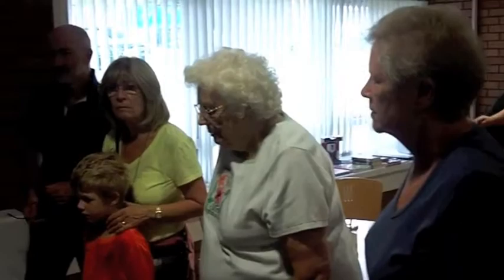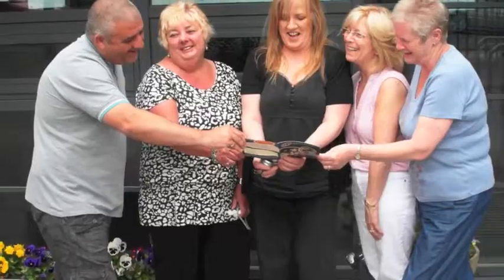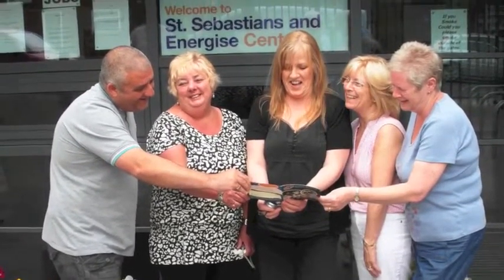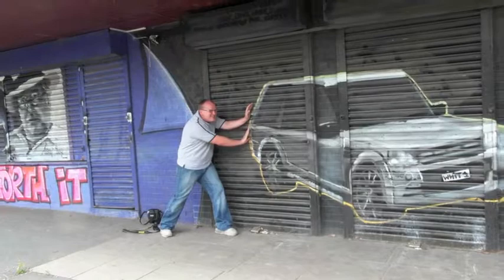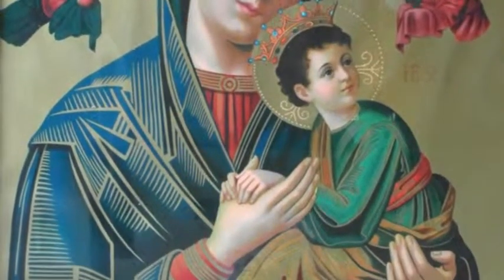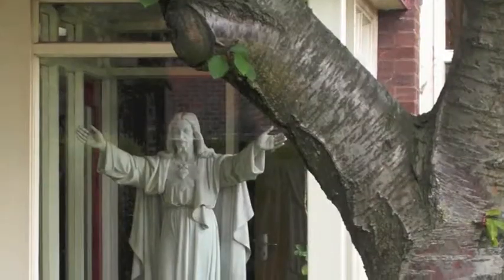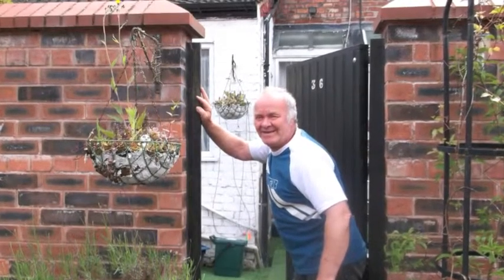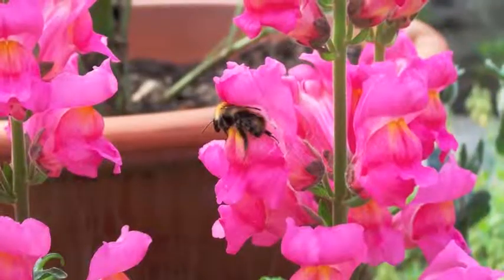St Sebastian's Photography Group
A short film about some of the participants who recently completed a photography course at St Sebastian's, Charlestown, Salford as part of Salford Community Reporters.